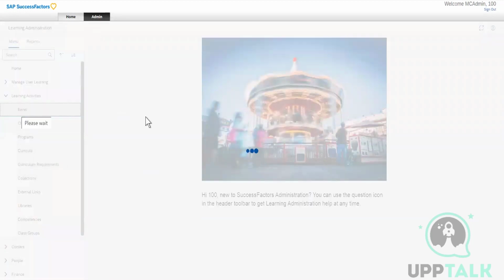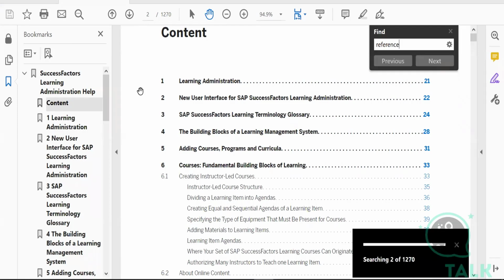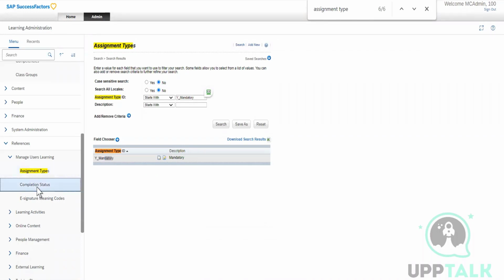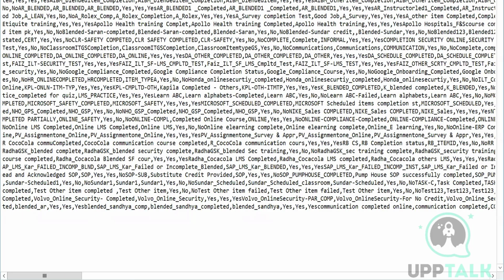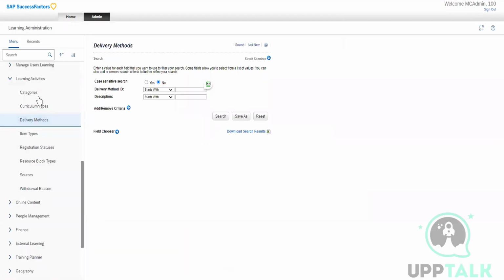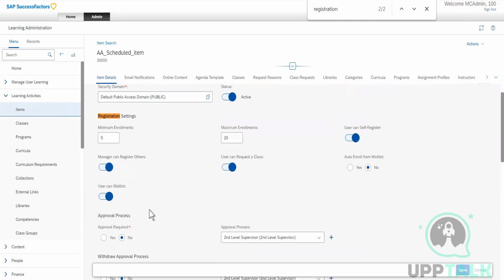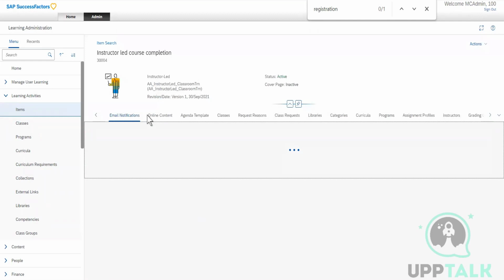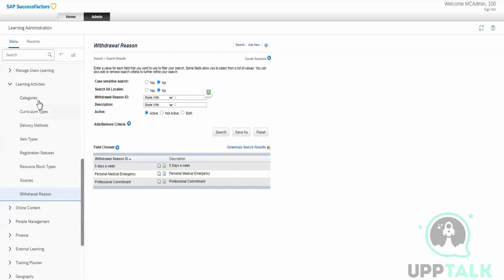SAP LMS Tutorial | SAP LMS training | SAP LMS Course | SAP Training Online | Upptalk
If you want to learn all about SAP LMS, then you need to check out these tutorial videos! SAP LMS is a powerful learning management system that can help organizations keep track of employee training and development. In these videos, We'll also show you how to use SAP LMS to assess learner progress and measure the impact of your training programs. Whether you're new to SAP LMS or a seasoned user, these tutorial videos will help you get the most out of the system.
In this tutorial video you will learn about Learning Activities.
Get with us to get trained in the SAP LMS Online Course.